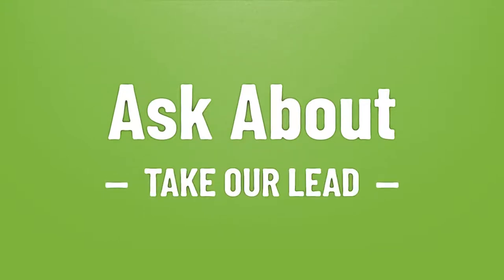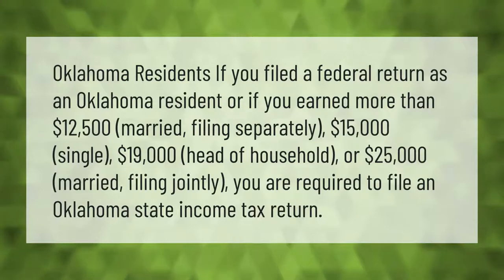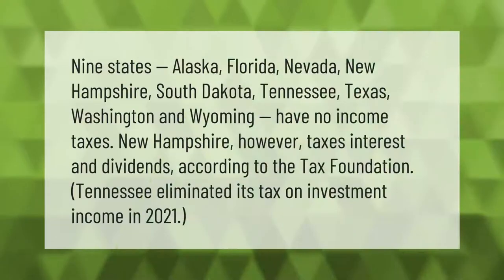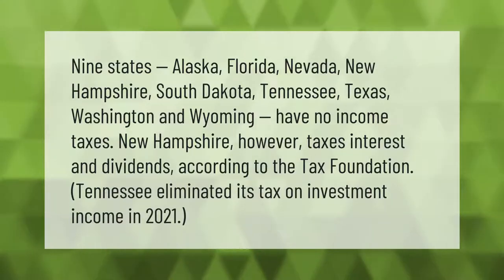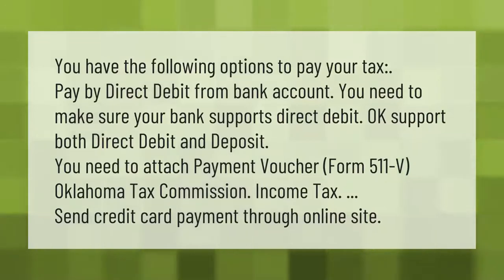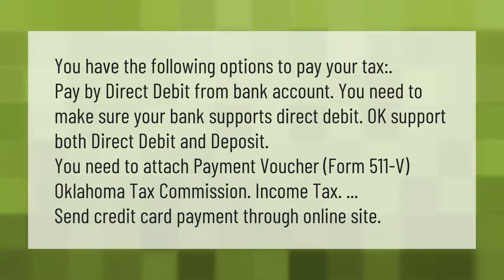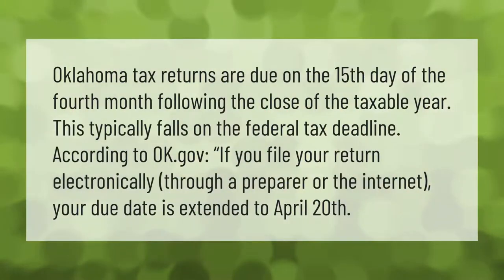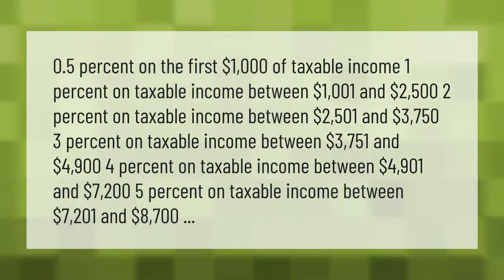Do I have to pay Oklahoma state income tax?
00:00 - Do I have to pay Oklahoma state income tax?
00:44 - What states have no state tax?
01:19 - How do you pay Oklahoma state taxes?
01:54 - How long do you have to pay Oklahoma state taxes?
02:25 - What is my Oklahoma State income tax rate?

Laura S. Harris (2021, June 16.) Do I have to pay Oklahoma state income tax?
    AskAbout.video/articles/Do-I-have-to-pay-Oklahoma-state-income-tax-253680